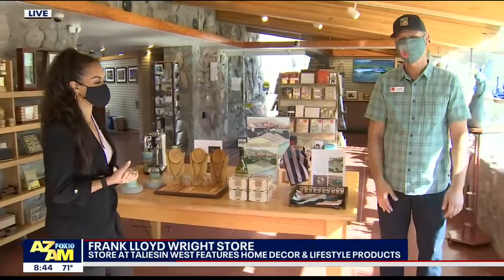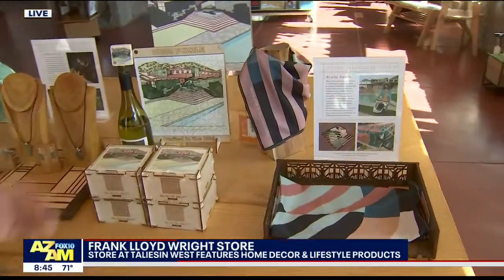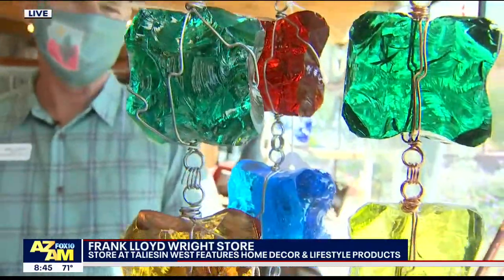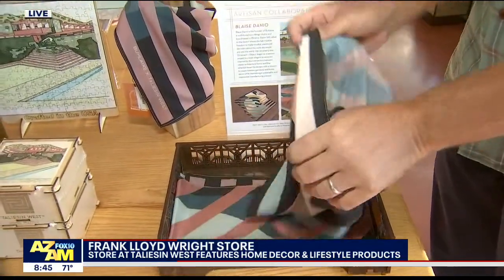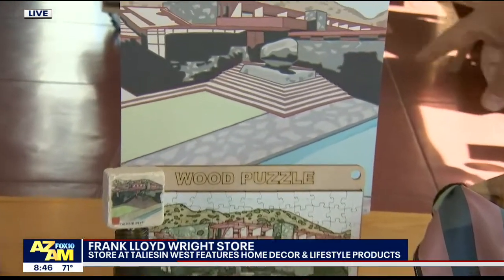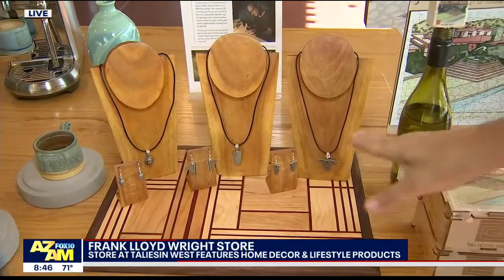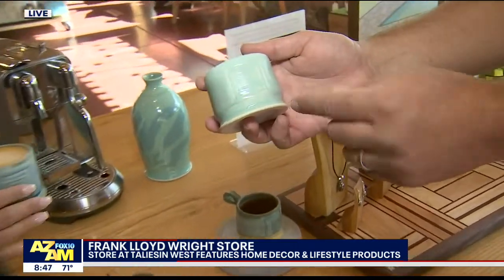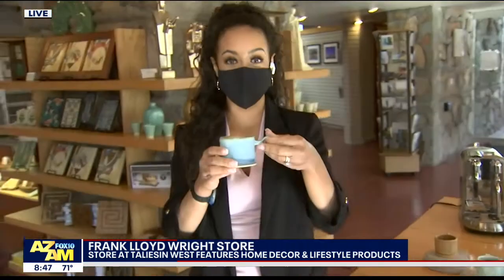Frank Lloyd Wright Store at Taliesin West features home decor, lifestyle products | FOX 10 AZAM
A new home decor store offering unique gift ideas has opened at Taliesin West. FOX 10's Desiree Fluellen has the details.